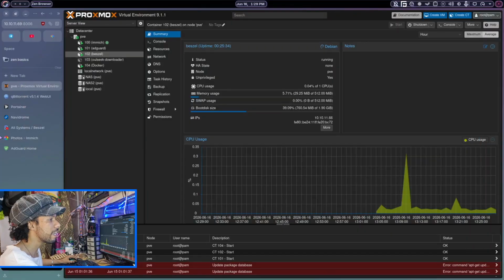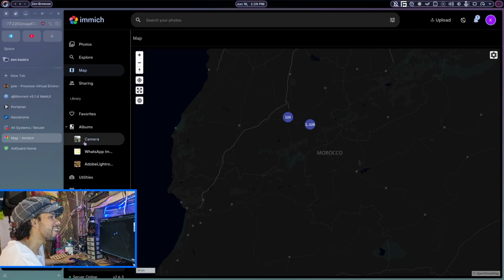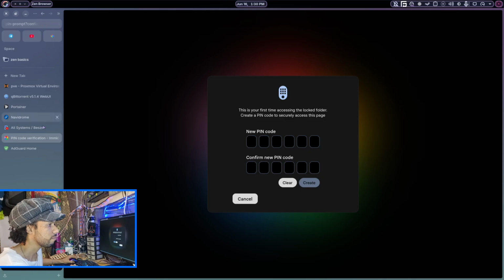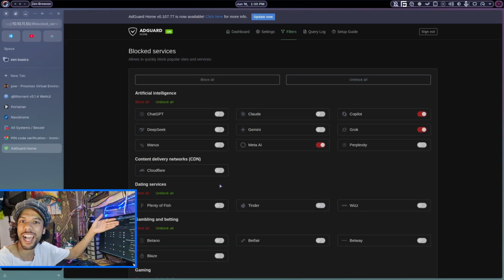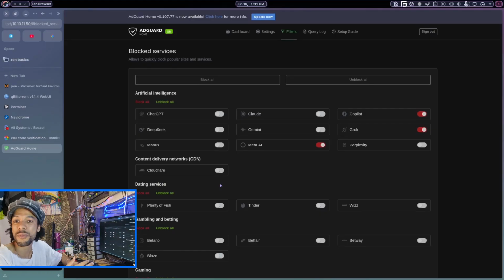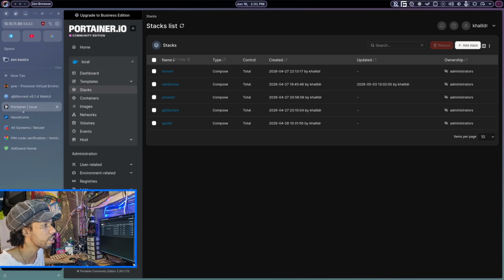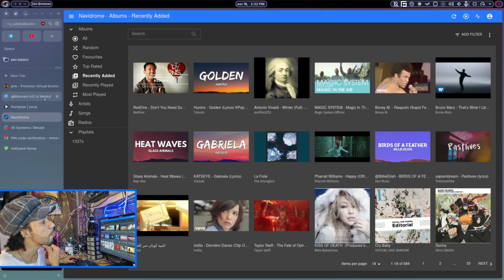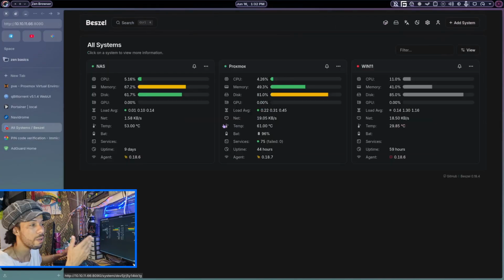​What’s Running on My Homelab? (Proxmox, Docker & More)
Welcome back to khalil droid! In today’s video, I’m taking you behind the scenes for a full tour of my homelab and all the self-hosted services I rely on every single day. Whether you're looking to build your own home server or just want to see what's possible, I'm breaking down my entire stack.

We'll be diving into how I manage my environment using Proxmox and Docker, plus a look at how I handle my network-attached storage (NAS). I’ll walk you through the specific services that make my setup tick, from network-wide ad blocking to self-hosting my own media and photos!

​[Services Covered in this Tour]

​Proxmox VE: The hypervisor running the whole show.
​Docker: How I manage and deploy my containerized apps.
​Immich: My self-hosted Google Photos alternative for backups.
​AdGuard Home: Keeping the entire home network ad-free and secure.
​Navidrome: Streaming my lossless .flac music library anywhere.